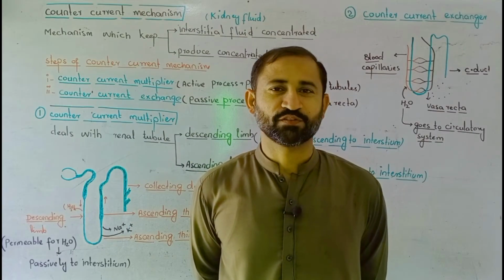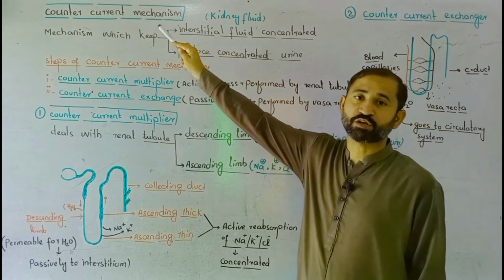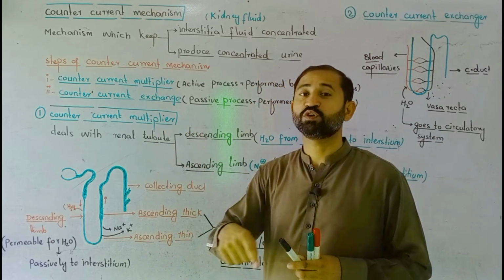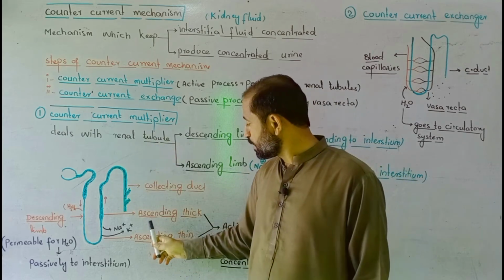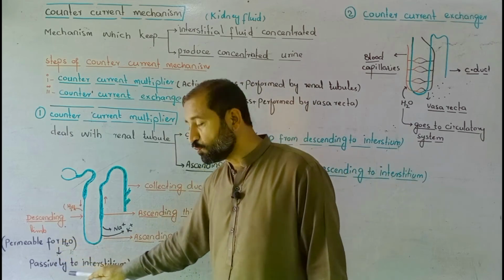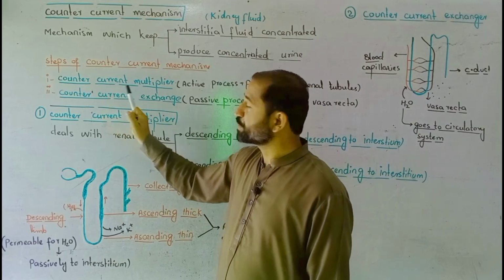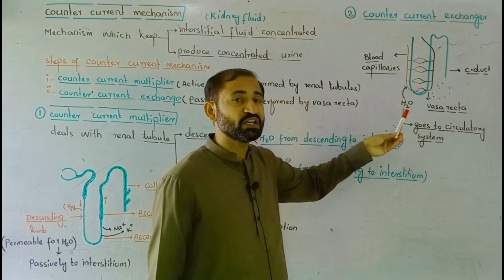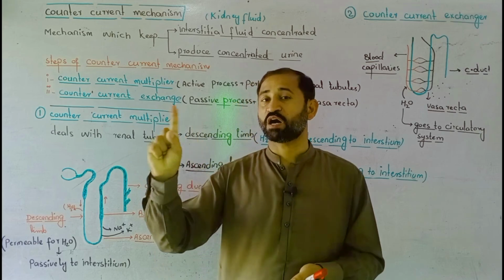Counter current Mechanism by Tariq shahzad Baloch